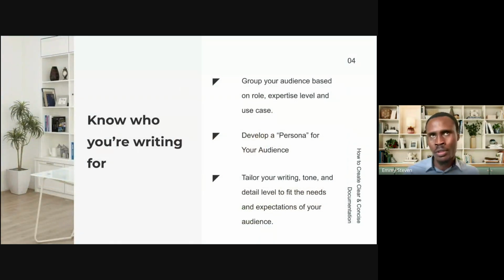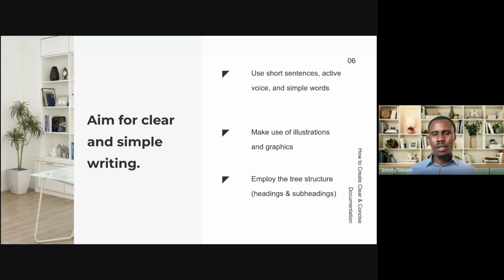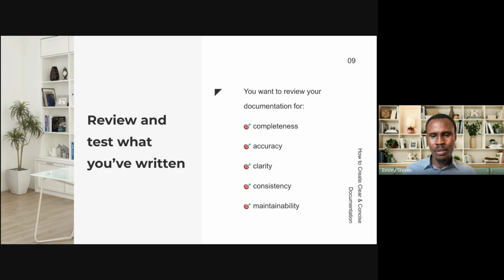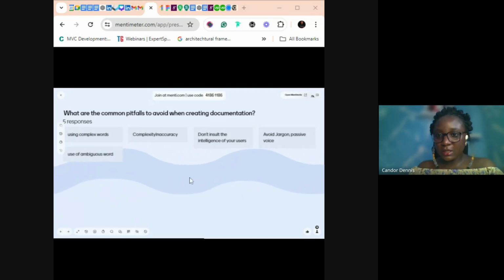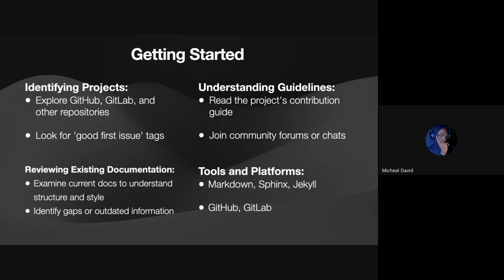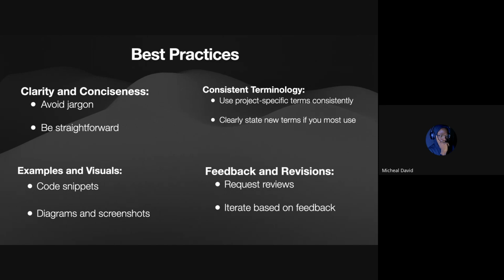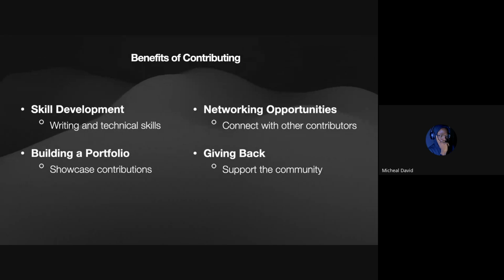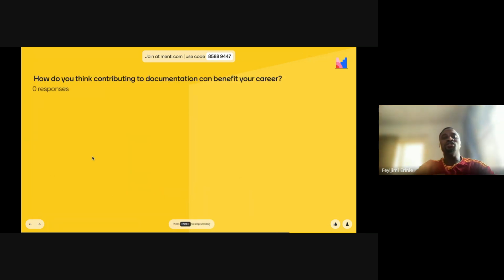How to start contributing to Open Source Documentation as a Technical Writer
This insightful and practical webinar empowers technical writers to contribute to open-source documentation. This event is designed for beginners and experienced writers who want to leverage their skills in the open-source community.

Speakers:

Emmy Nenye Steven - Emmy will guide us on creating clear and concise documentation, a vital skill for any technical writer. Learn the best practices to ensure your documentation is easily understood and highly effective.

Michael David - Michael will dive into the specifics of contributing to open-source documentation, sharing valuable tips and insights on how to get started and make meaningful contributions.